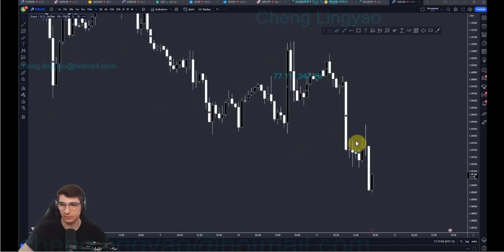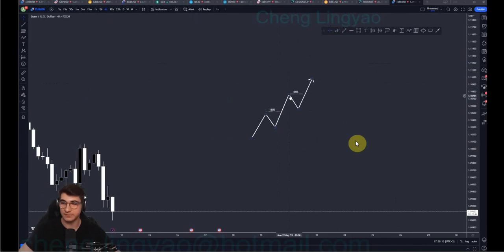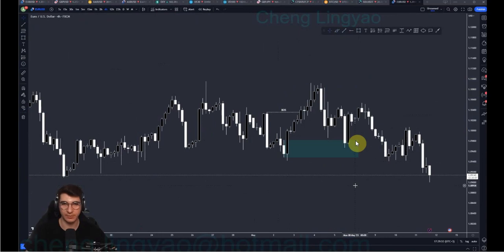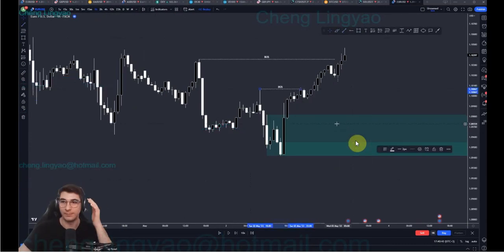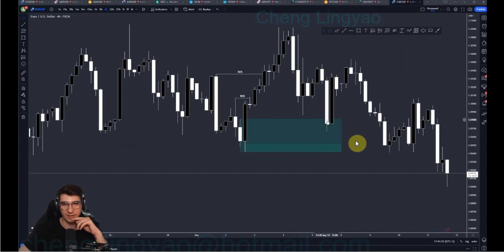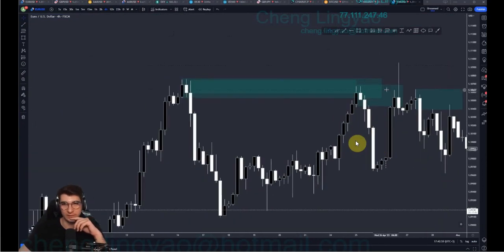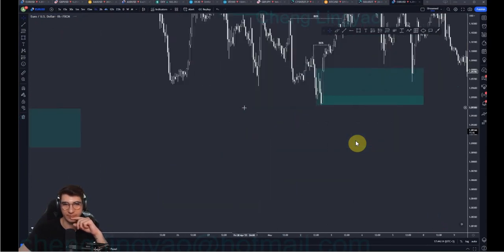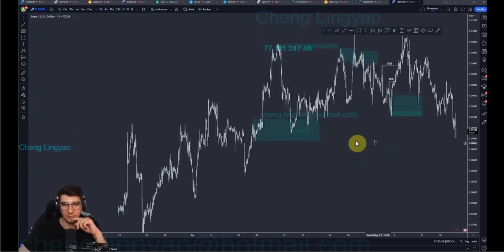2 Orderflow Supply and Demand